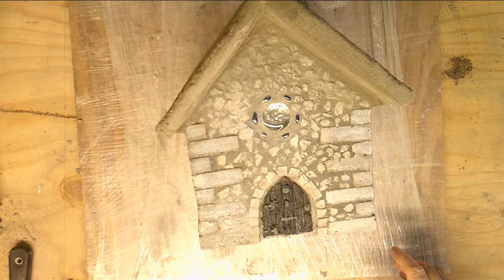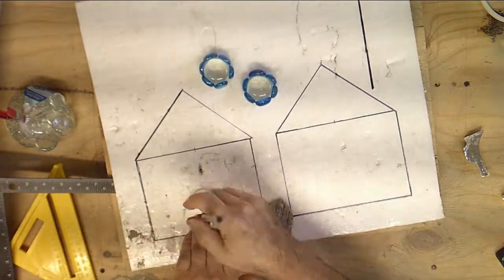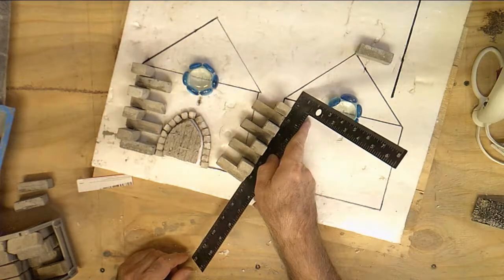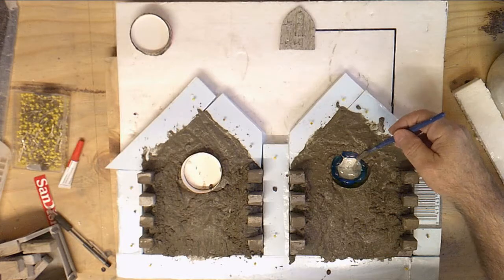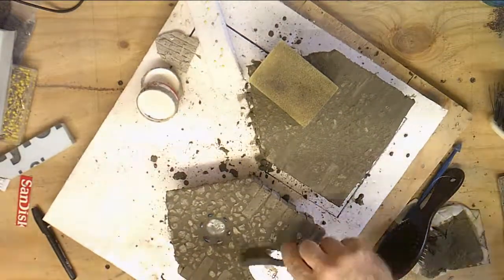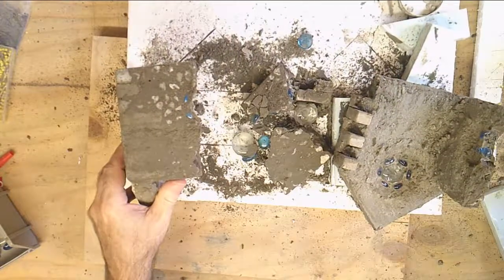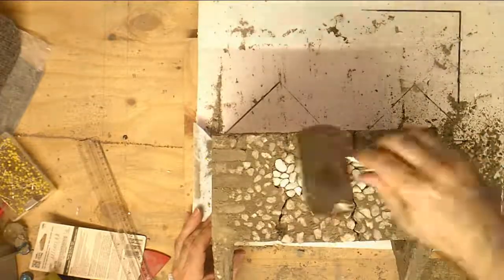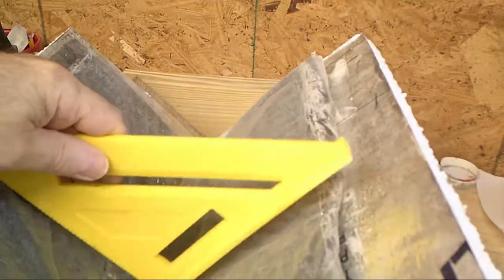How to Build Miniature All Weather Concrete Garden Stone Fairy House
I love to make things out of concrete, as it seems they last for ever.  In this episode we build a white stone fairy house out of concrete and stone.  This is an exterior house that should last for years and years.  During the build we show you different ways to build, and we also have a few failures along the way and we show you how we fixed them.  I hope you enjoy this build.

30:05 Disaster Strikes
40:52 Fixed Disaster

Time item
00:40 Turn tables
01:10 utility knife
01:40 carpenter square
01:55 corner stone mold
02:32 door mold again
02:53 permant marker
03:12 speed square
05:12 rasp
05:27 glass beads big
05:25 sm glass beads blue
05:40 super glue
06:12 hot glue gun
07:35 bench brush
07:40 scissors
09:01 little block mold
09:27 corner stone mold [also above]
09:29 putty knife
12:01 quilting pins
12:57 quilting pins
14:10 white stones
14:50 pick tool
15:39 mixing bowl
16:00 saws all
16:28 spatula
18:00 clay tools
18:51 small brush
18:28 putty knife
19:32 small brush mentioned above
19:40 dog brush
19:56 foam sanding block
22:14 spray bottle
22:45 vinyl patcher
23:00 sponge scratchy pad
23:15 paper towels
23:39 other dog brush
27:10 door mold again
28:57 small scoup
29:30 modeling tools
31:58 bar clamp
32:10 quick cement
32:29 fiberglass fibers
33:32 temp gauge
40:00 door again
41:31 entrance mat
42:53 mortar

Slow concrete

Hooked On Concrete is a participant in the Amazon Services LLC Associates Program, an affiliate advertising program designed to provide a means for sites to earn advertising fees by advertising and linking to Amazon.com.